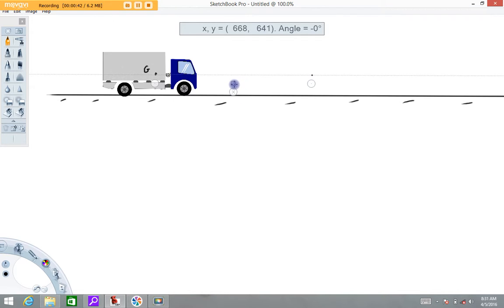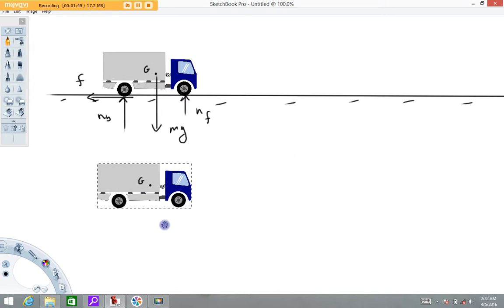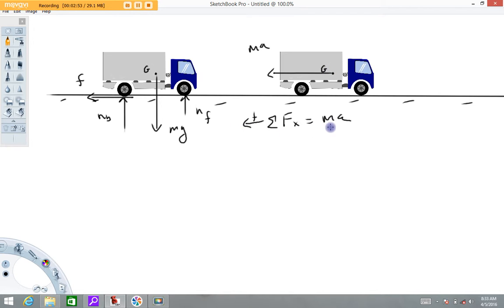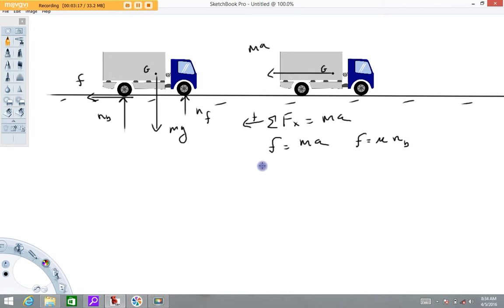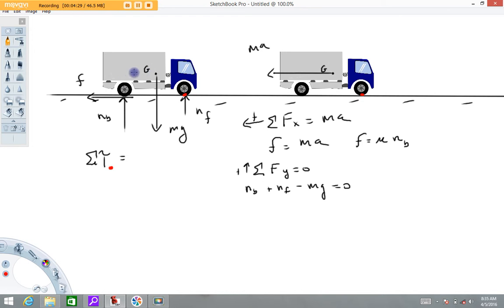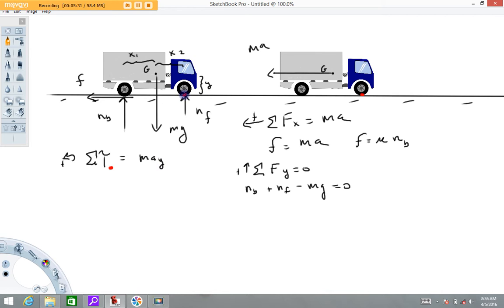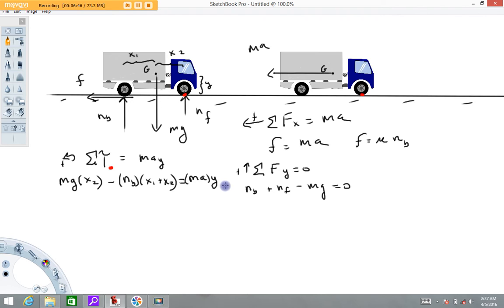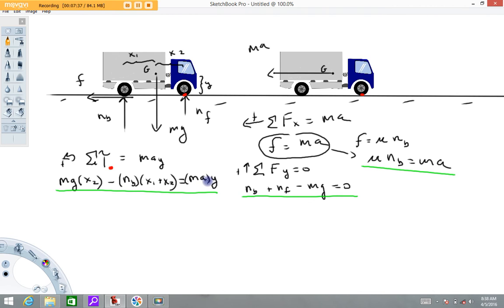Newtons second law in the plane ex 2